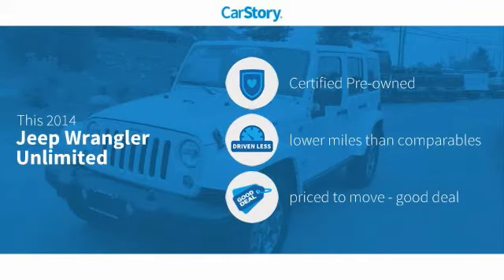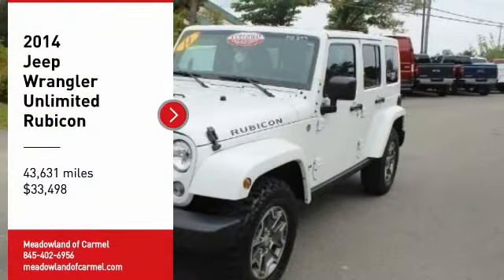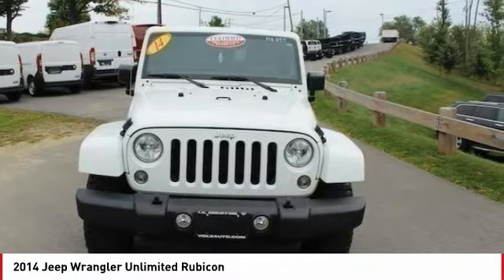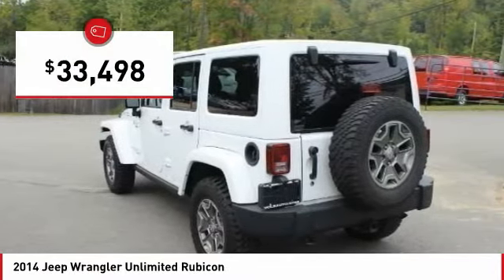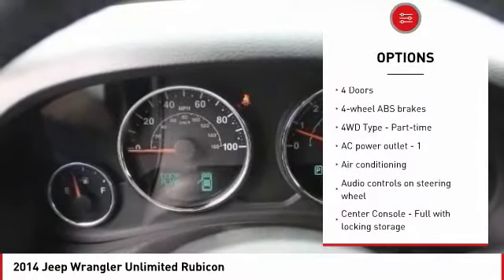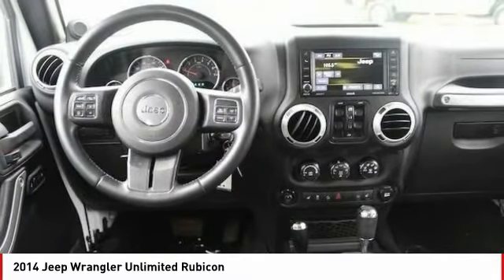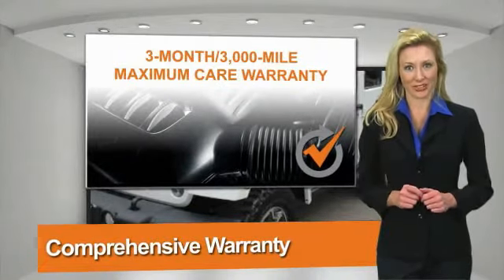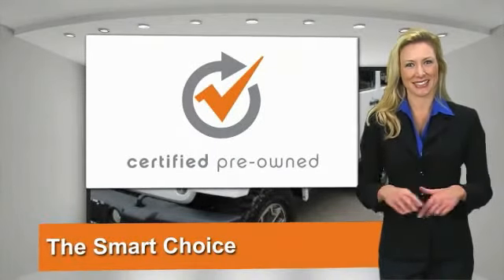2014 Jeep Wrangler Unlimited Carmel NY P0410K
2014 Jeep Wrangler Unlimited Rubicon - $33498

Pick up this White 2014 Jeep Wrangler Unlimited, available today at Meadowland of Carmel. This could be the one you've been searching for.